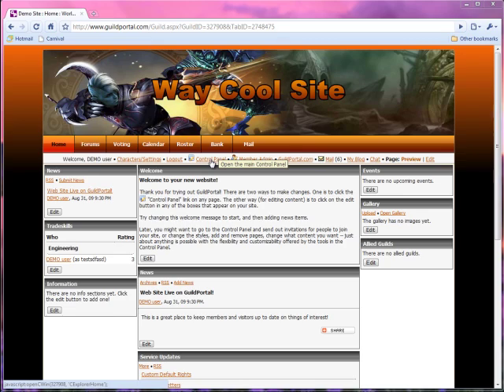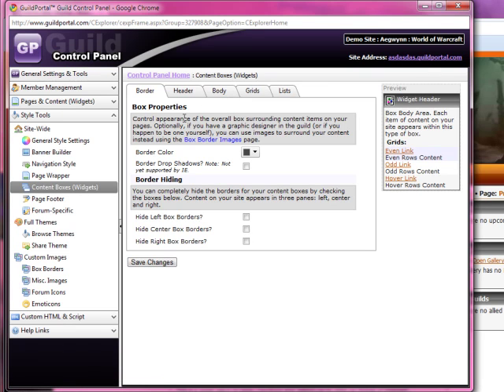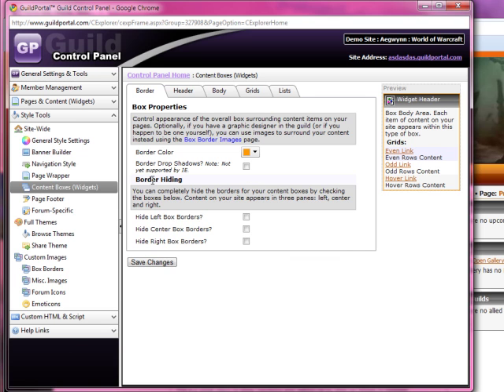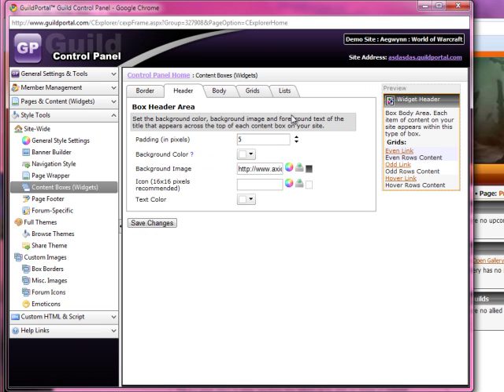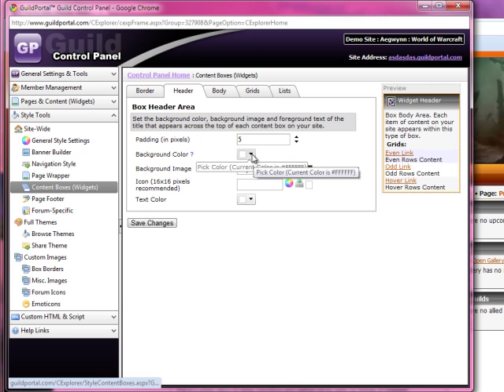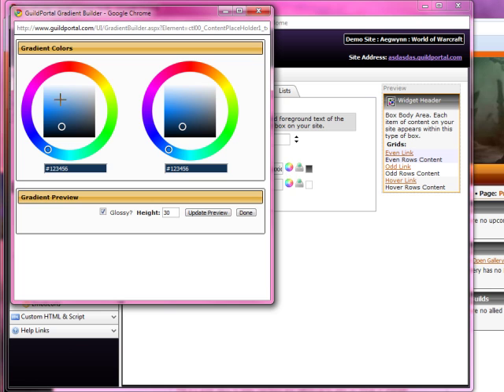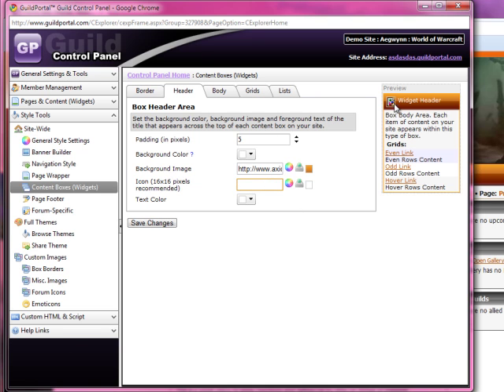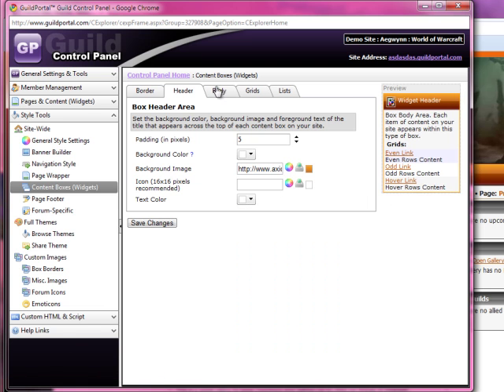Customizing the Appearance of Widgets on GuildPortal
This video demonstrates how to use the point-and-click styling tools for customizing widget appearance, and a brief overview of using custom HTML for your widgets.